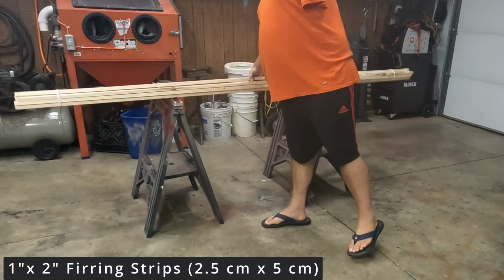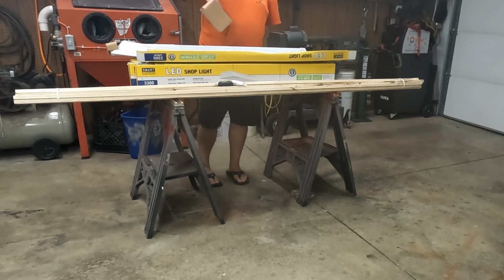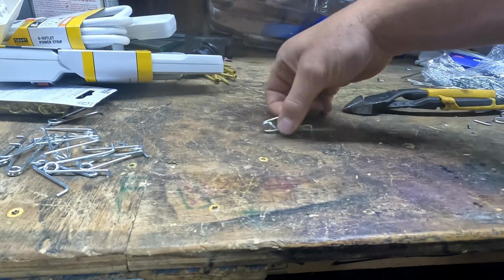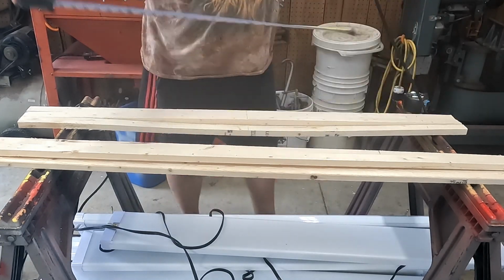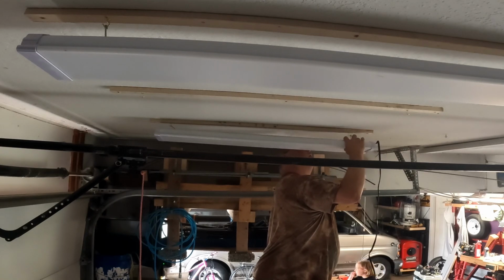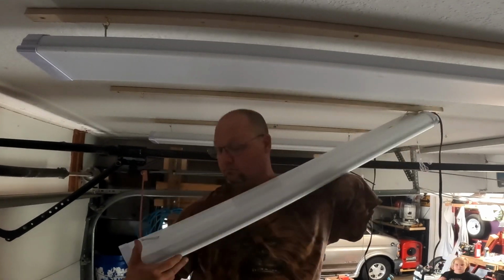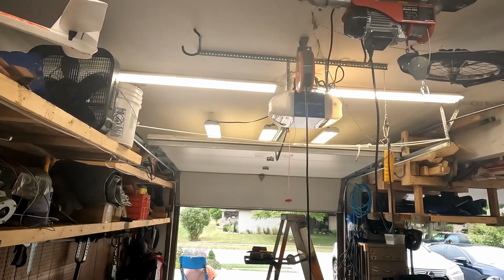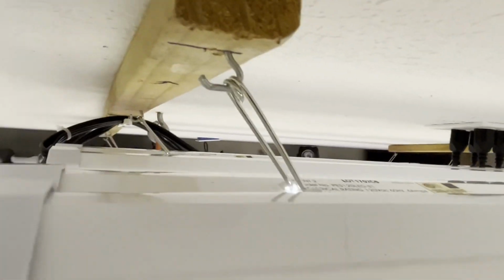Easy shop light mounting technique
If you’re tired of using anchors or trying to hit studs for the shop light hooks, look no further. I’m using furring strips to mount shop lights, which makes it easy as apple pie. ￼

This channel is owned and operated by Armed and Dangerous DIY.